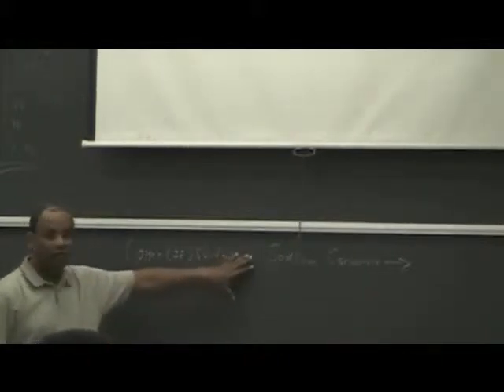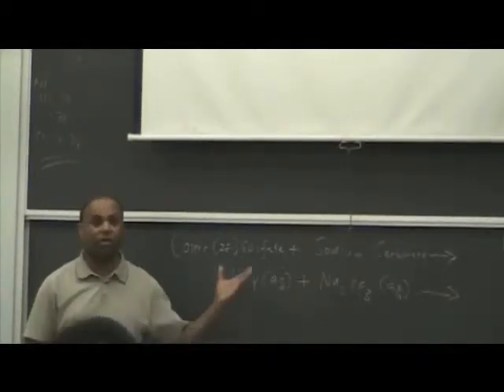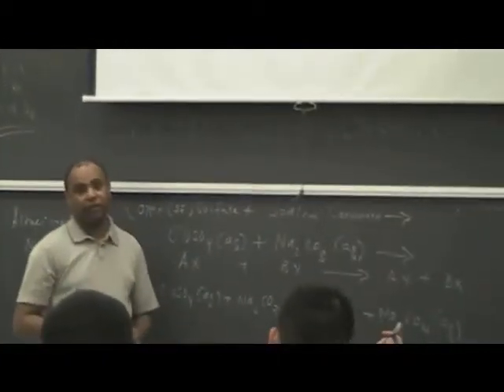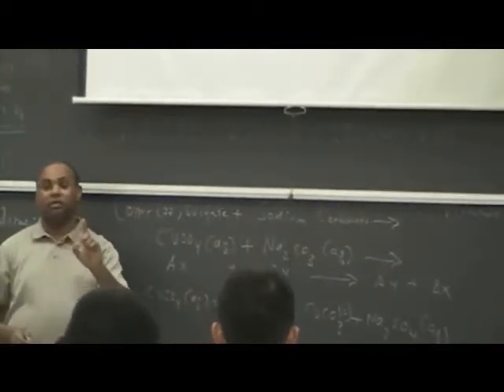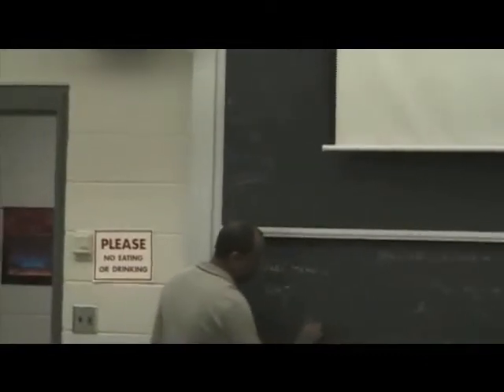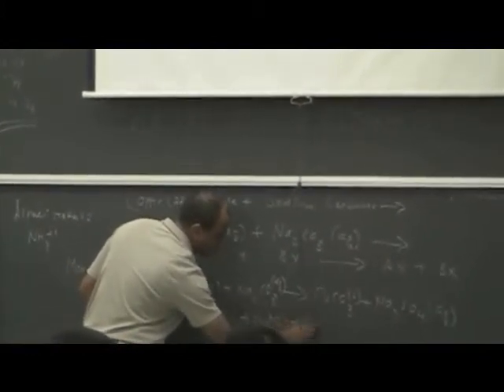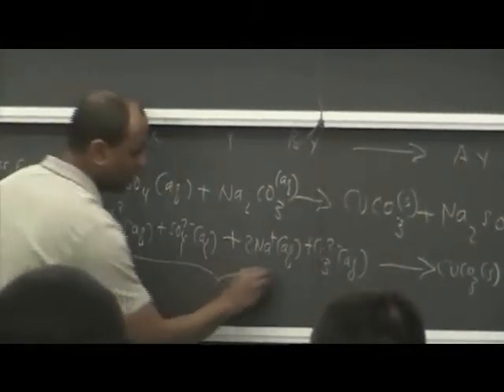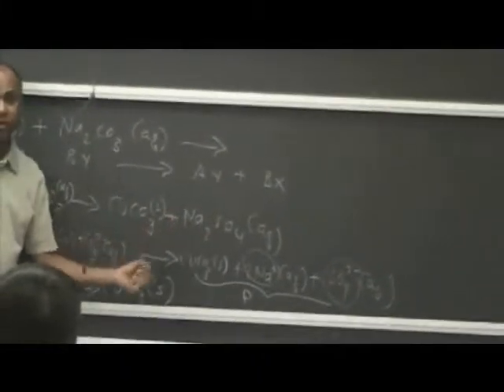Lecture 3 | General Chemistry | Prof. Fikire | Baltimore City Community College